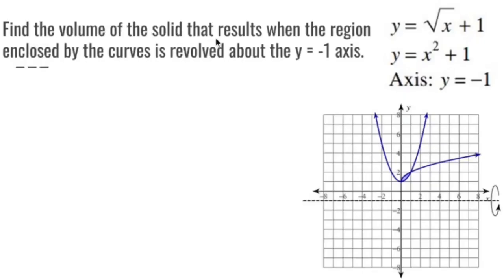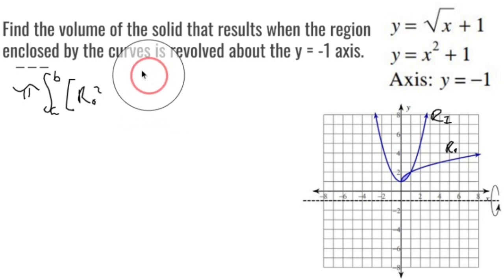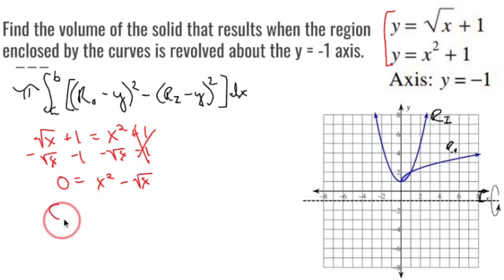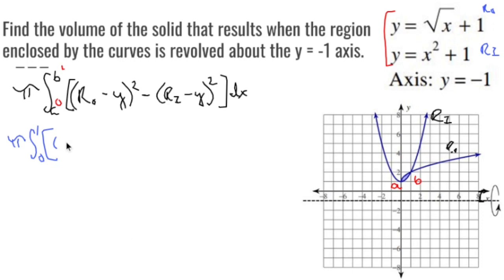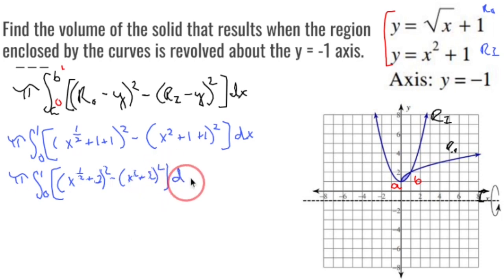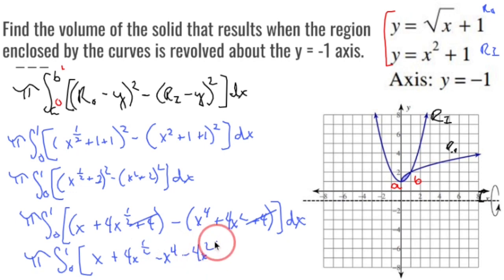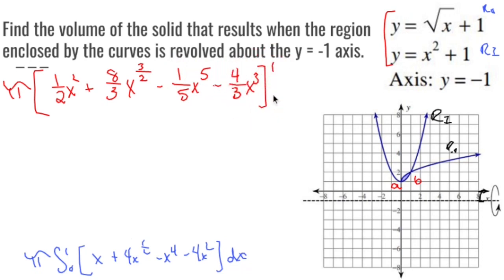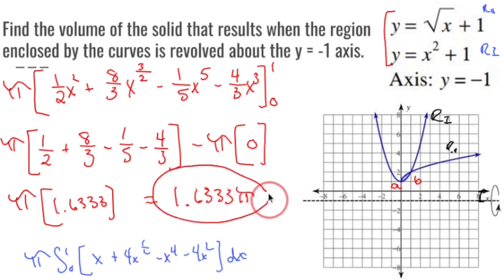Calculus Bites - Volume of a Solid Using the Disks / WASHER Mefhod (y = -1 axis)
This video asks you to to find the volume of a solid enclosed under a curve and rotated around the y = -1 axis. We will used the washer method.

Nick Perich
Norristown, Pa .